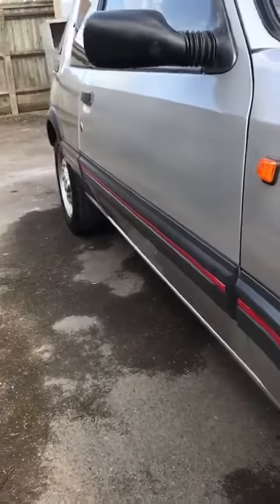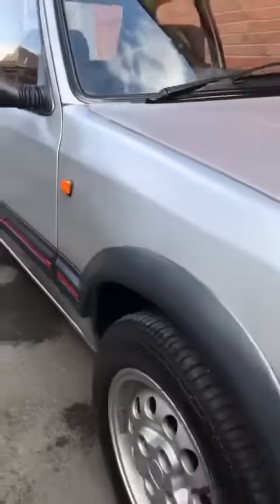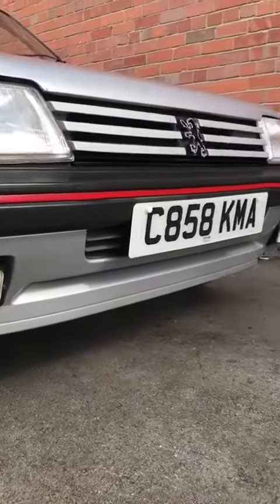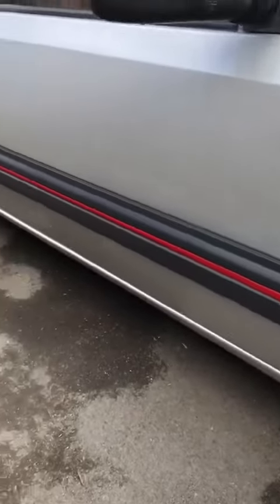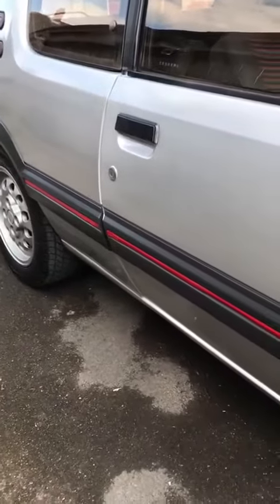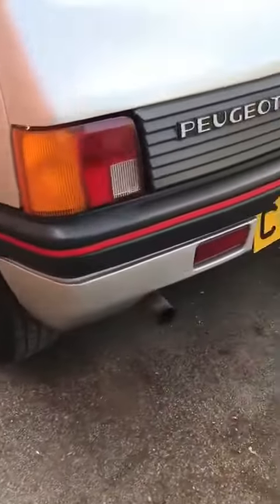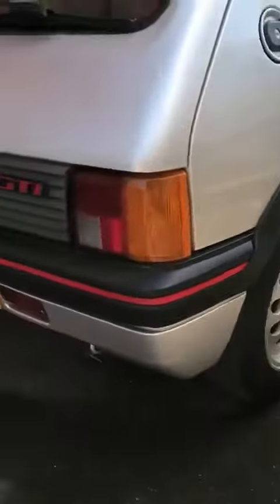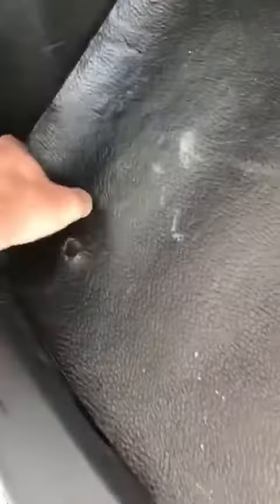1986 C Reg Peugeot 205 GTi walk round video exterior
A full walk around video taken by my super detailer Lad showing the true condition of the car as of 4th July 2019.